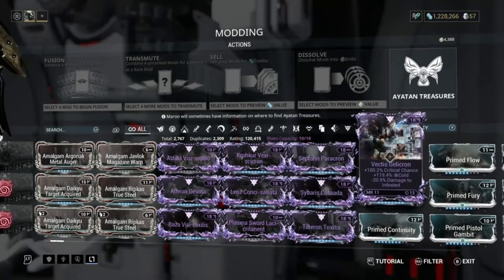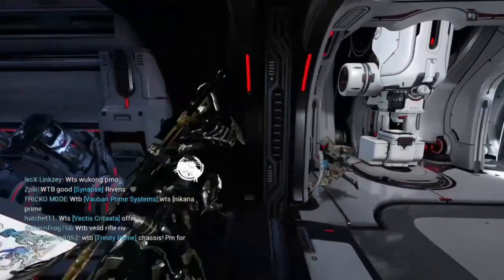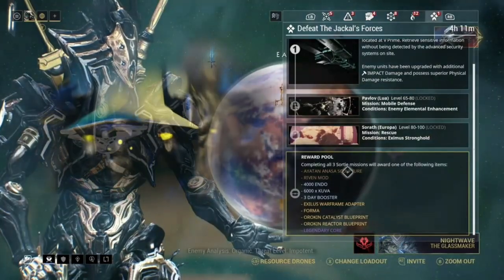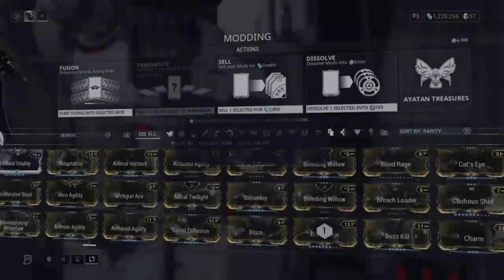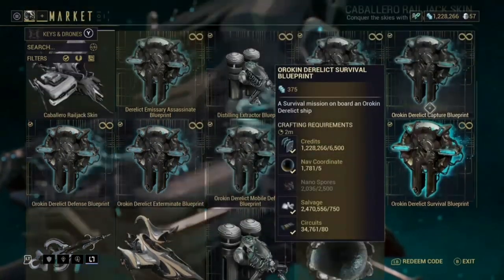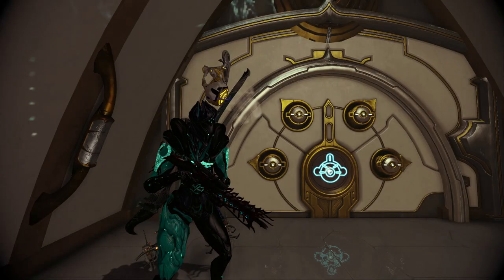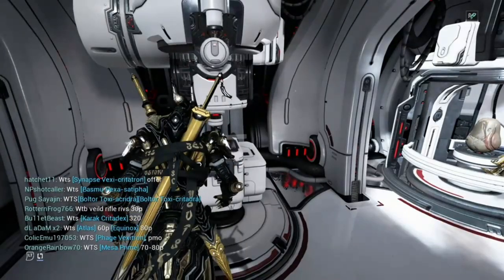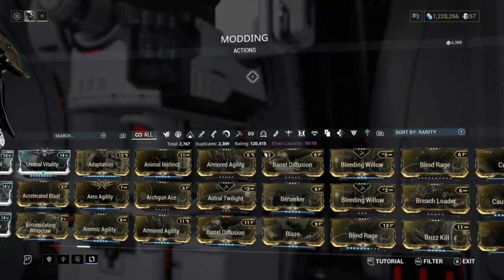warframe how to make platinum